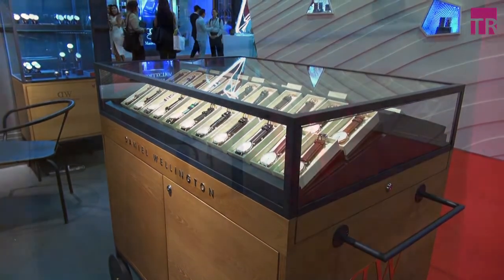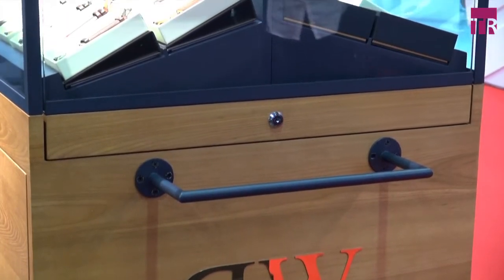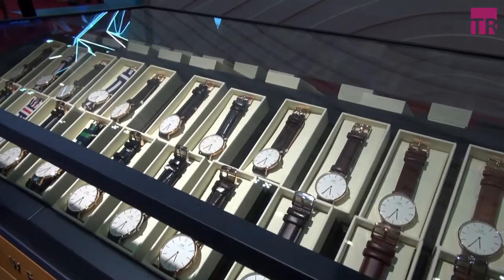TRBusiness Profile: Daniel Wellington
TRBusiness talks to Helen Wong, Key Account Manager Asia Pacific at Daniel Wellington about the Swedish watch brand and its position within the global travel retail and duty free channel.

We learn about the concept that inspired the development of the brand and its relatively recent entry into airports, inflight and cruise ships, specifically in Asia Pacific, Europe and the Americas.

Wong explains that the past year of growth for the company has been driven by strengthening existing relationships with retailers, and via the development of regional teams.

Wong tells us that the latest product to be added to the range is a development of the brands 'Classic Collection.' The Classic Petite is available with both leather and mesh straps.

The company has also developed a travel retail exclusive display unit that follows the style of the brand. Wong says that the travel retail display wagon allows watches to be displayed in their boxes for ease of sale and to preserve the products.